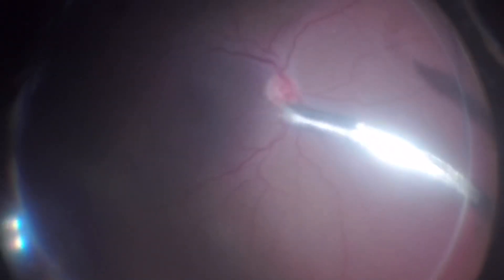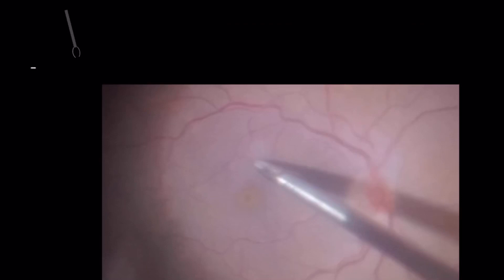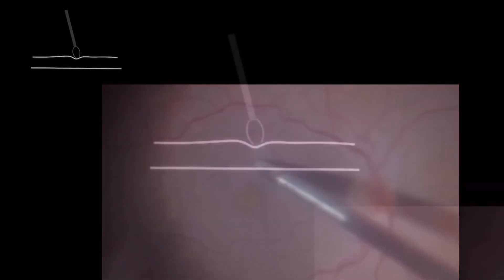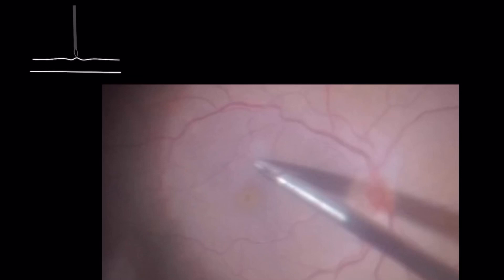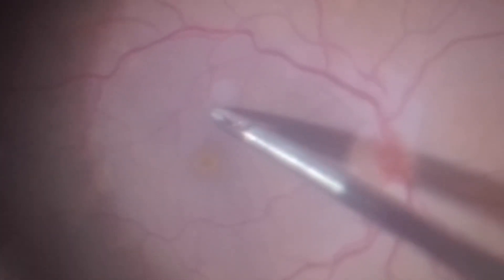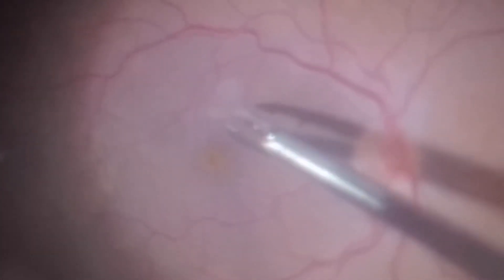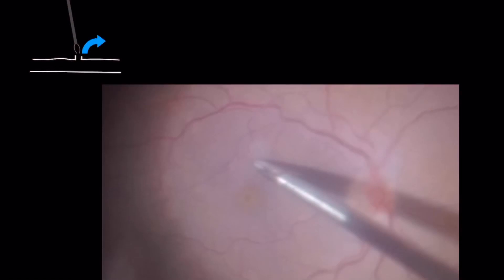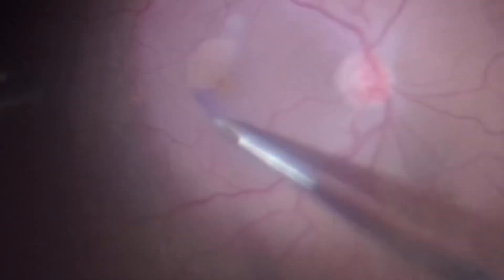Pinch and peel technique (ILM peeling) - Author: Filipe Lucatto MD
In this video we discuss tips to peel the internal limiting membrane (ILM).

First of all, pay attention in your forceps tip and respect the correct position to ensure that both tines touch the ILM simultaneously.

Don´t try to grab the ILM and make a circumferential rexis at the same time.

The  opened jaws of the ILM forceps should be placed on the surface of the retina pushing enough to indent the surface.

To start peeling, pinch the ILM with forceps, make an tiny movement upward and then relaese it.

This way you are able to separate the ILM from the underlying retina and to create an edge.

So you can use the retinal forceps to regrab the ILM in one of this edges, and then you can pull it circumferentialy the peeling

Neste vídeo discutimos dicas sobre a técnica de "pinch and peel" para o peeling de membrana limitante interna (MLI).
Inicialmente, preste atenção na ponta da sua pinça de retina e coloque ela na posição correta para iniciar o peeling, de maneira que você garanta que as duas pontas tocarão a retina simultaneamente.
Não tente fazer um movimento único para pegar a MLI e fazer uma rexis circular. Com a pinça aberta aproxime-se da retina e toque levemente a MLI. Então você pode fechar a pinça para realizar a pega e então fazer um leve movimento para cima para que a MLI se solte naquela região das outras camadas da retina (pinch). Ao soltar a membrana, você terá criado uma abertura. Realize então uma nova pega da MLI em uma das margens desta abertura , e agora sim faça o movimento circular para completar o peeling (peel).
Esta técnica ajuda muito na realização de peelings de MLI em cirurgias de vitrectomia para o tratamento do buraco macular, membranas epirretinianas, dentre outras

Filipe Lucatto MD
Salvador
Edition: